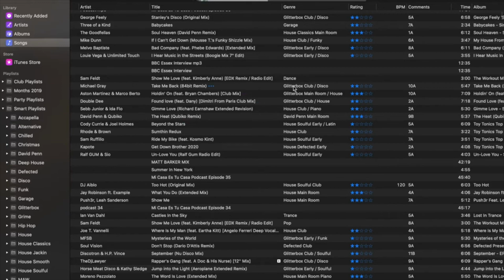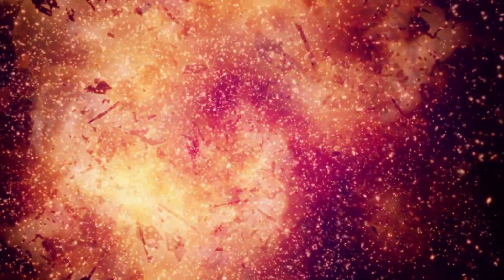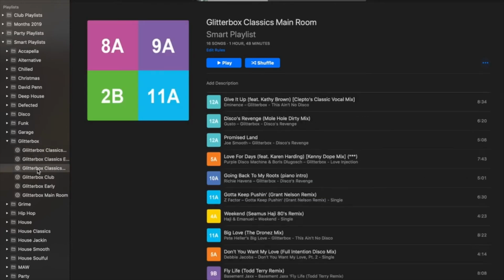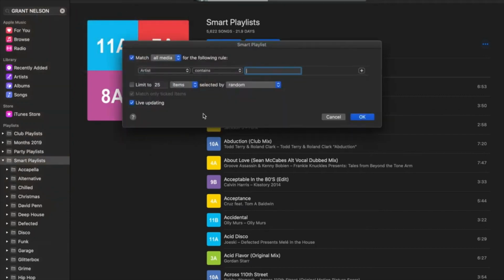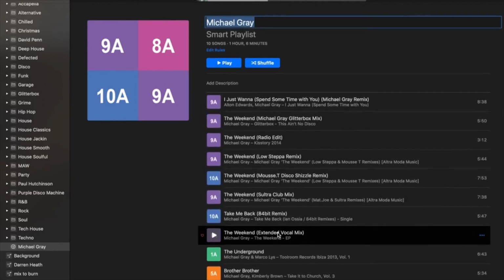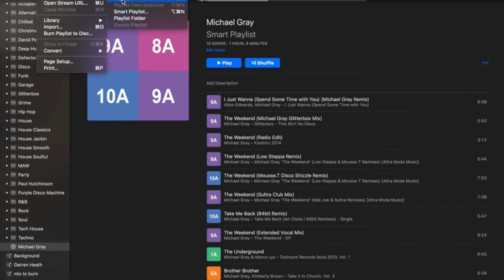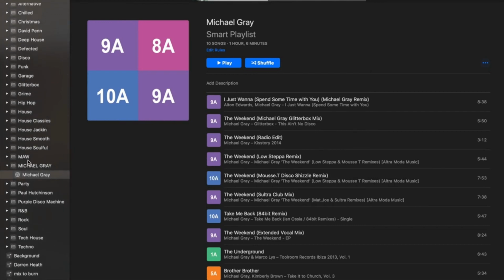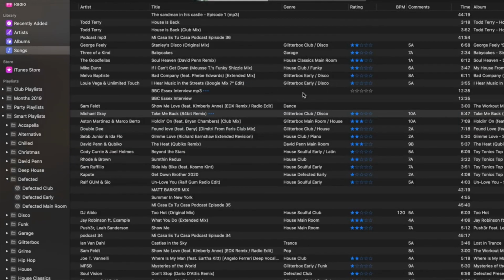HOW TO CREATE SMART PLAYLISTS IN ITUNES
In this video, I will show you how I manage my music collection in iTunes and How you can create smart playlists in iTunes.

Many of the videos I post are all taken from my book DJ's Guide To Success.

DJ's Guide To Success is a book designed for beginner DJs and established DJs by Paul Hutchinson. The book's main point is to explain what it takes to stand out as a DJ in the Digital age, tips on managing your music, and how to get more bookings.